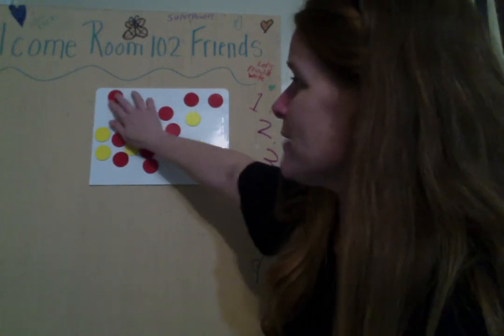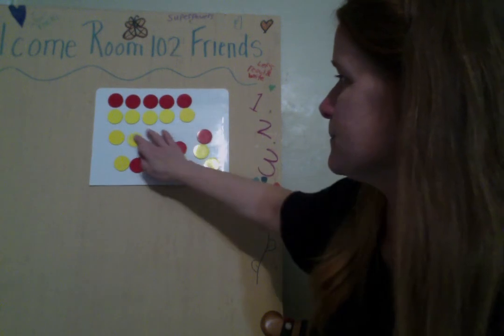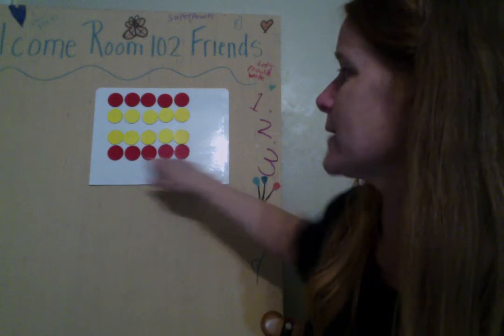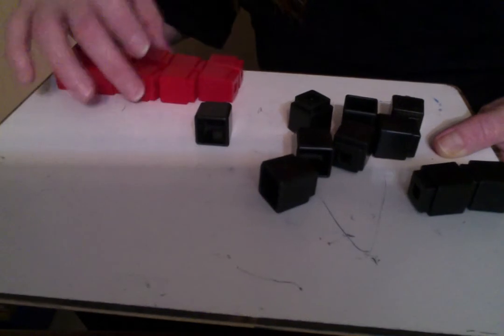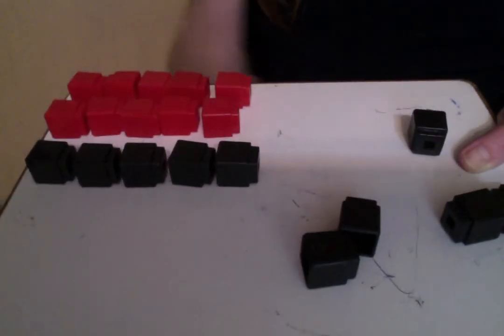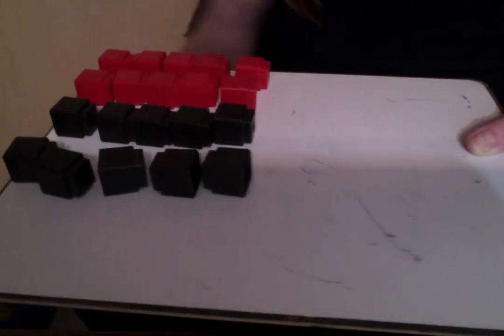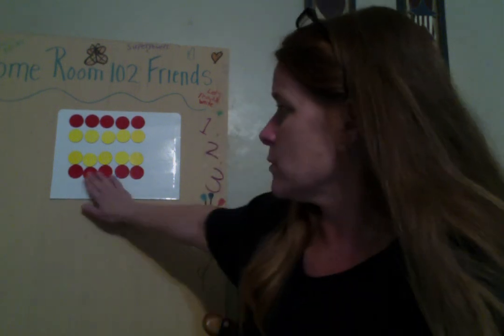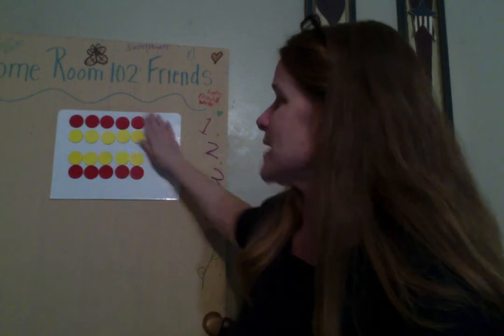show and count to 20 5:4